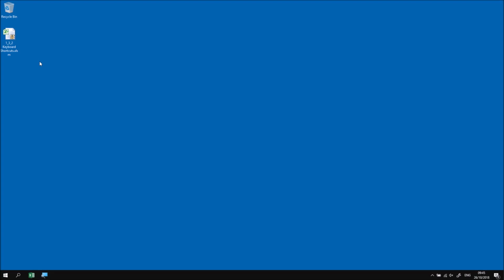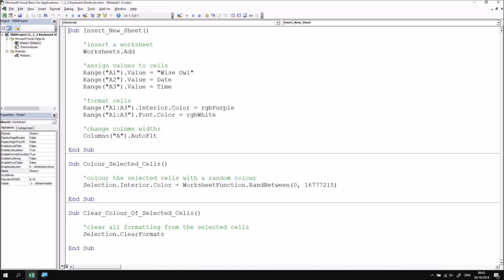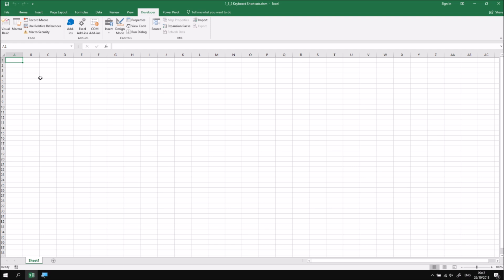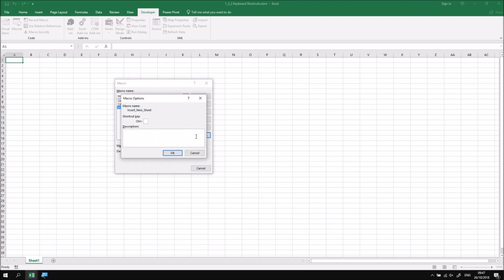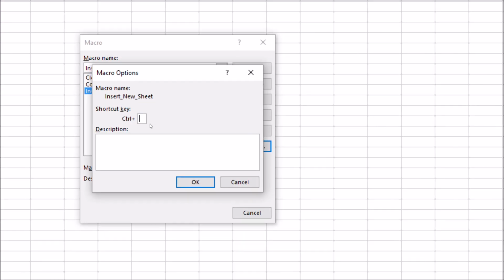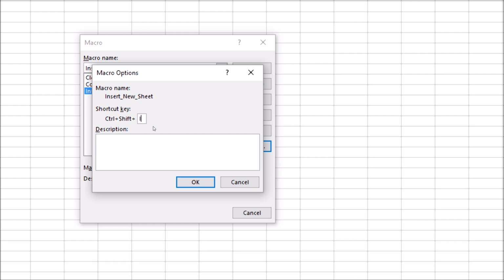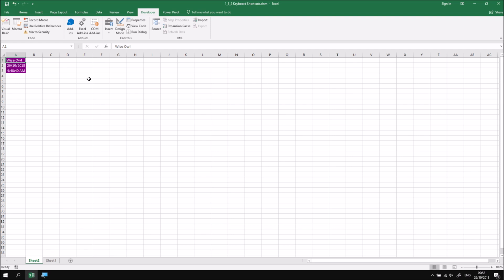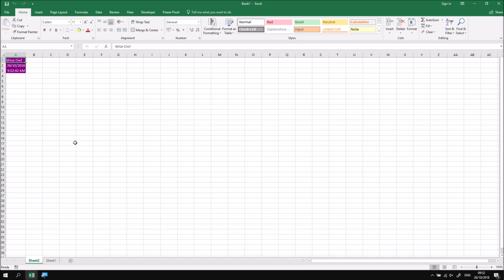Excel VBA Online Course - 1.3.2 Keyboard Shortcuts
Download files and see a written version of this lesson